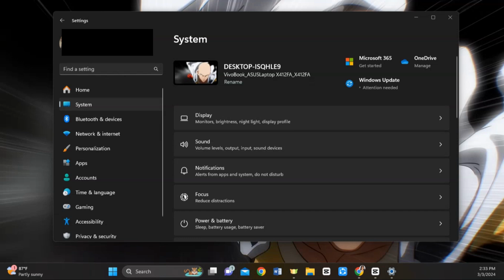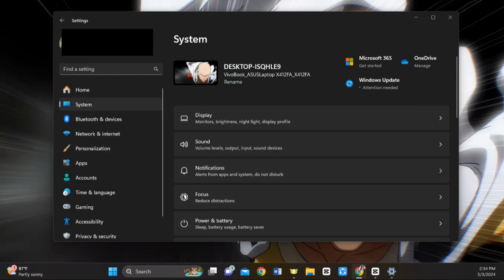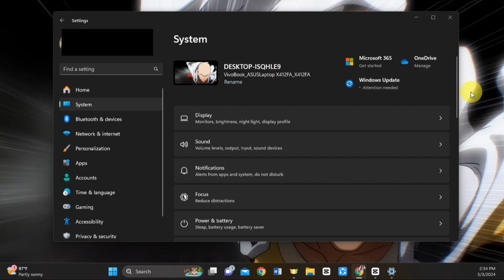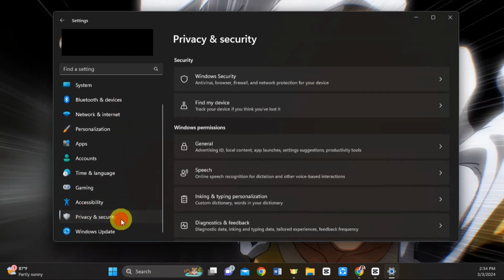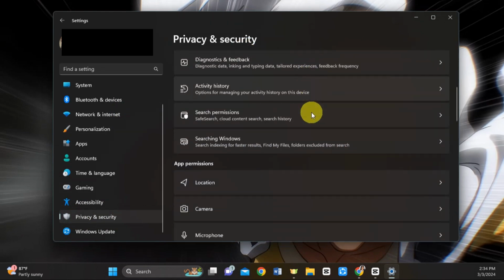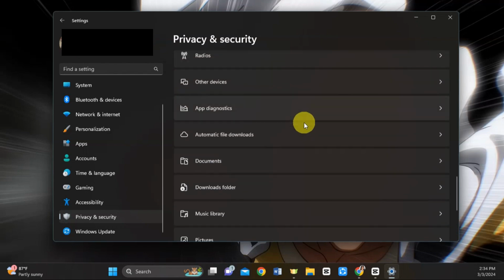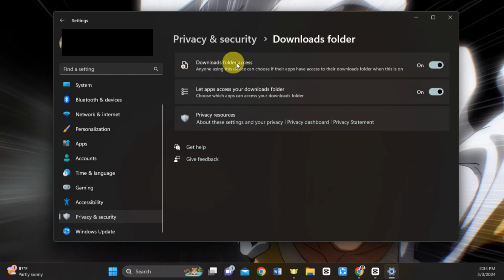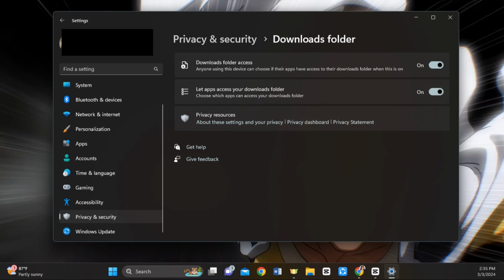How To Enable Or Deny Access To Downloads Folder In Windows 10 | Easy Tutorial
🎥 If you're looking for easy-to-follow tutorials and expert tips on managing your Windows 10 settings, you've come to the right place. In this video, we'll show you How To Enable Or Deny Access To Downloads Folder In Windows 10 with a step-by-step guide that’s perfect for beginners and advanced users alike.

🖥️ Why watch?

Learn how to control access to your Downloads folder in just a few clicks.
Protect your files by managing permissions easily.
Perfect for safeguarding sensitive data on shared or public computers.
🔍 Keywords you'll find useful:

Windows 10 file permissions
Control Downloads folder access
Windows 10 security tips
Restrict folder access Windows 10
File management Windows 10